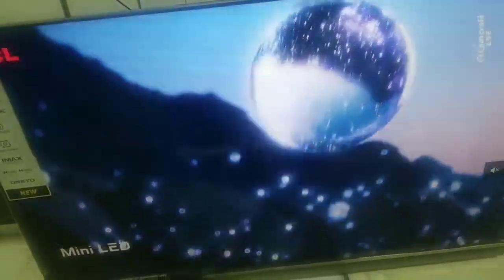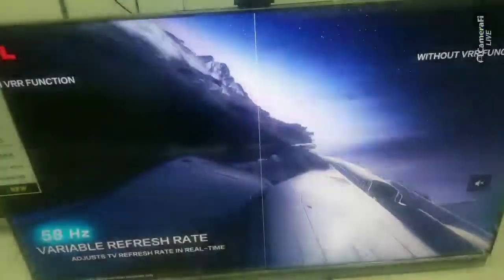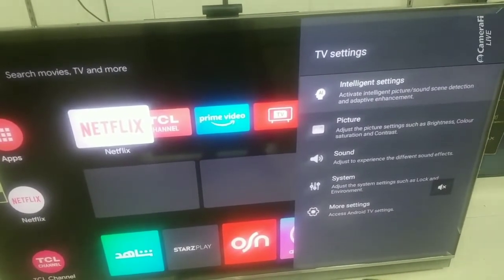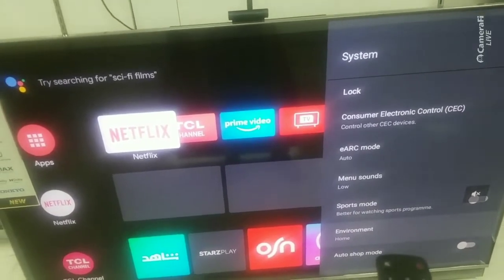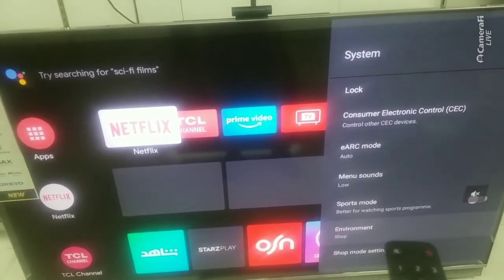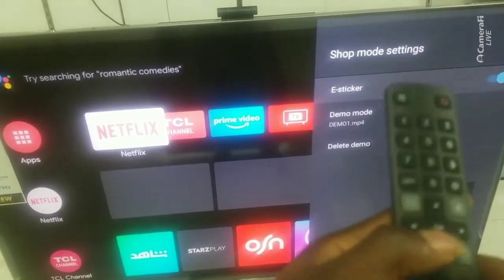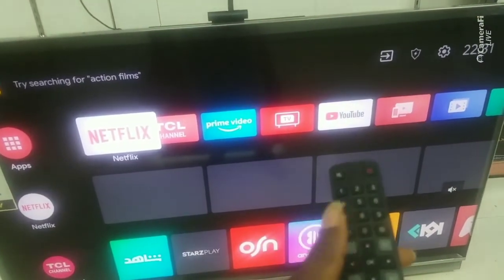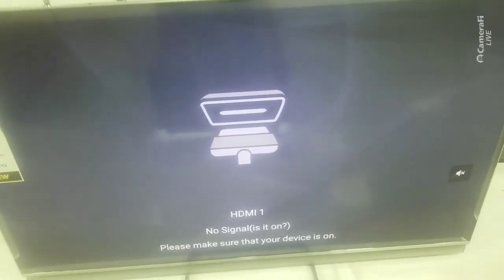How to set up shop mode on Tcl Android Tv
This video will introduce you to how you can easily set up your TCL Android TV from shop mode or home mode.